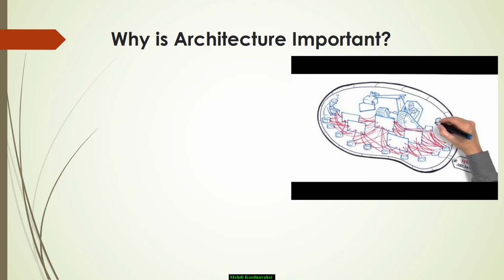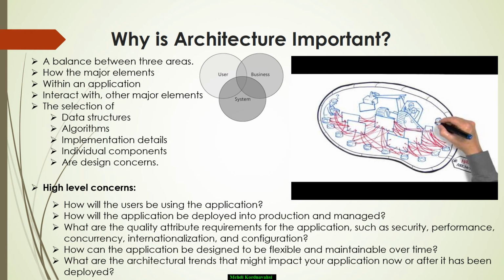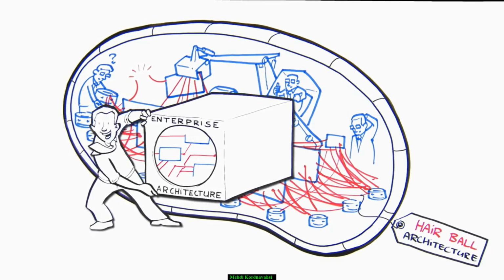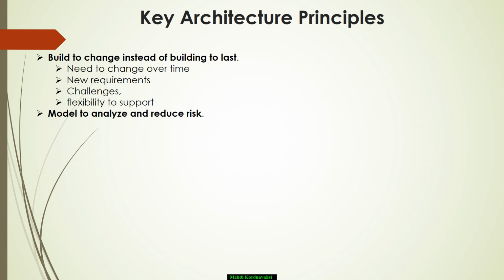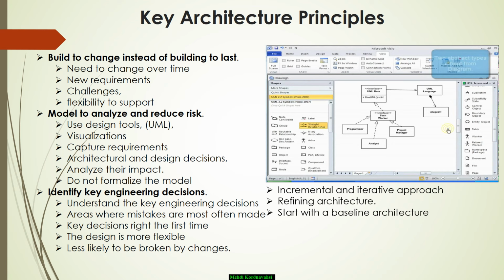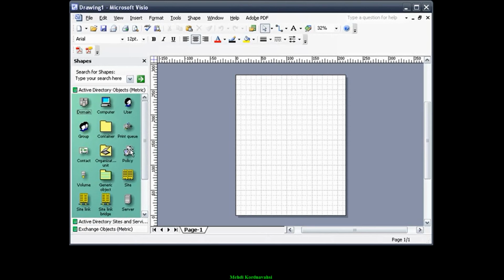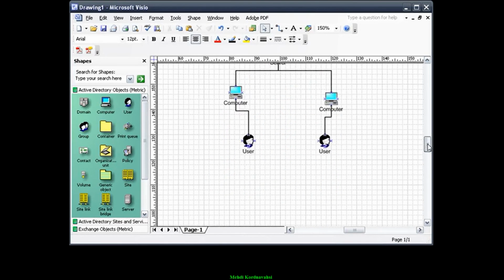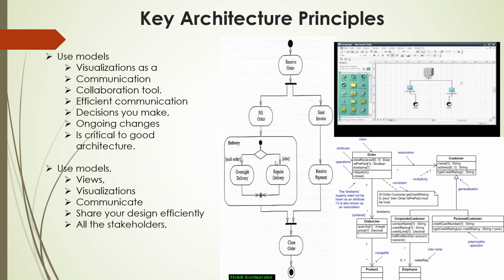Chapter 1 Movie 2 What is Software Architecture 15 min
Why is Architecture Important?
Key Architecture Principles - Part 1

Source:
1-MS Application Architecture Guide - Chapters 1-4 to find out more about Software Architecture
2- Collection of Related short videos from youtubee